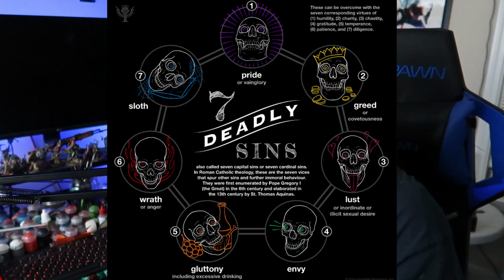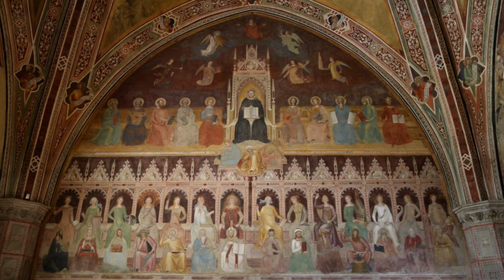WORLDBUILDING: Cosmic Horror and Dark Gods for Dummies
Happy Halloween! In this video I discuss how to write Cosmic Horror, and talk about the different varieties of it and which may work for you. Applicable to books, ttrpgs, or whatever else you might be working on.

Video edited by Yamez, spooky makeup by my girlfriend

Intro: 00:00
Theme Your Eldritch God 00:53
Descent Into Madness: 02:54
Hanging In The Balance: 06:32
It's All Over: 09:18
Outro: 11:32